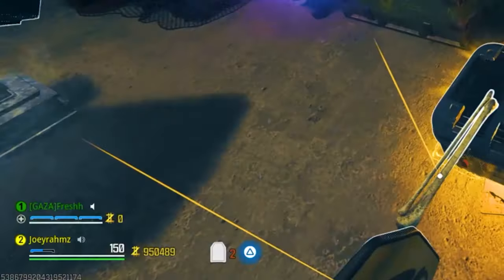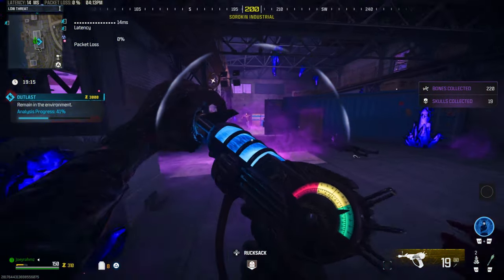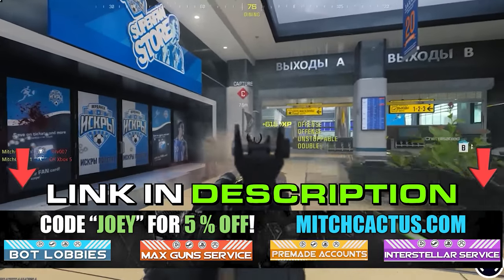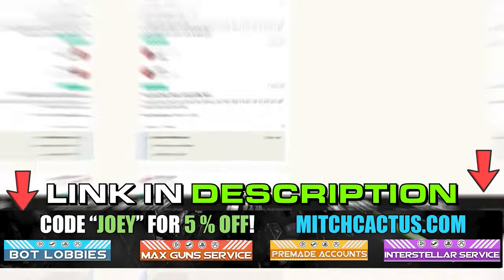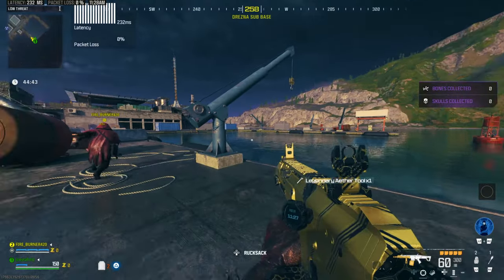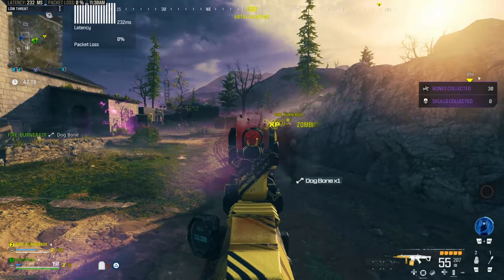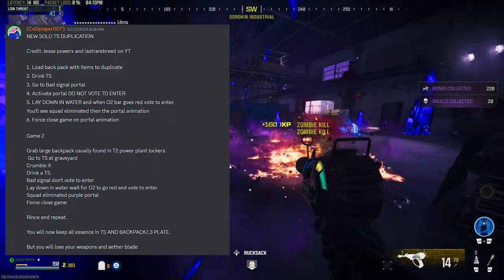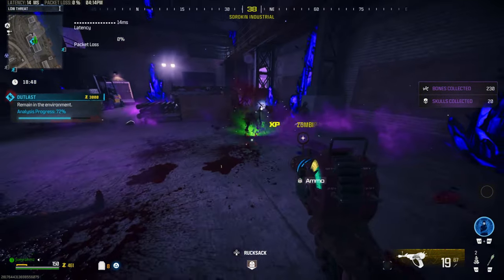*EASY* MONEY GLITCH in MW3 Zombies After Patch | New MW3 Duplication Glitch (MW3 Glitches)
The EASIEST way to get duplicated money/points in MW3 zombies - *EASY* MONEY GLITCH in MW3 Zombies After Patch | New MW3 Duplication Glitch (MW3 Glitches)